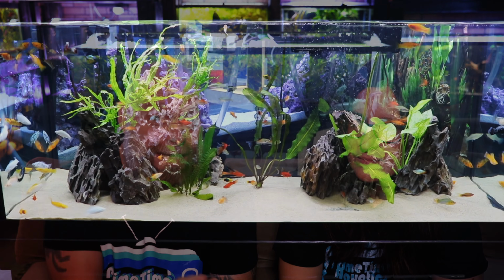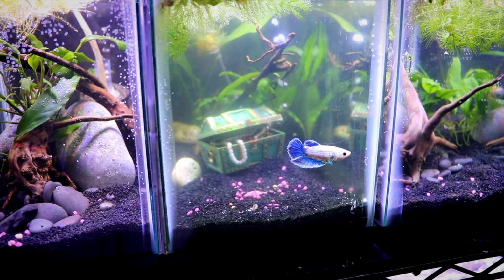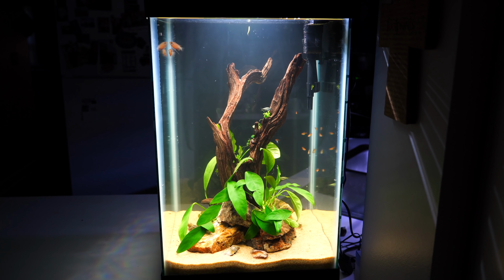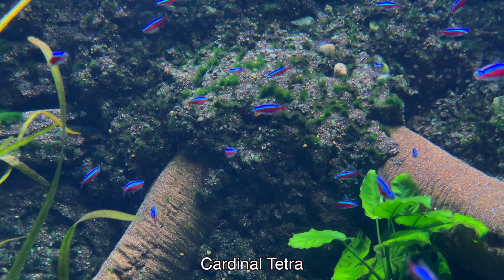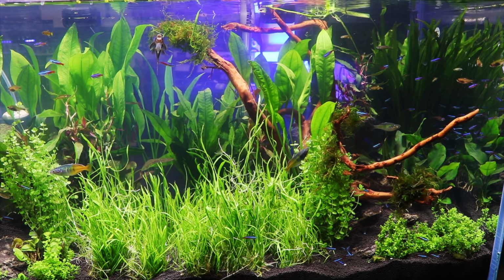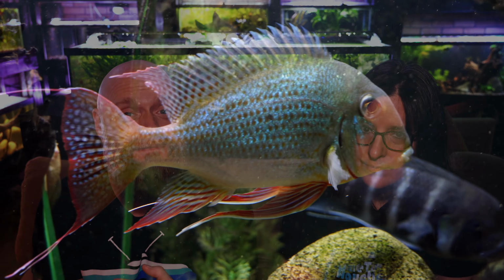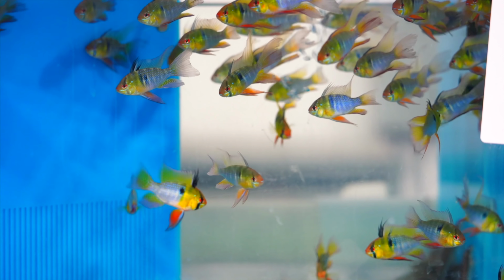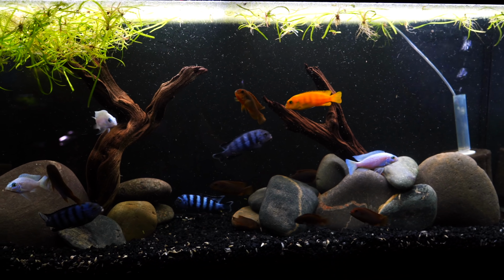The Replacements: These Fish May Be Better Options!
Hello Everyone,
There are some really beautiful fish out there that can also be hard to keep. We look at some common fish hard to keep fish and offer some suggestions on easier fish that are just as rewarding!

Want more information on how to keep some of the fish featured in this video?

If you want to see all the cool stuff Joanna does with other types of scapes check out her channel!